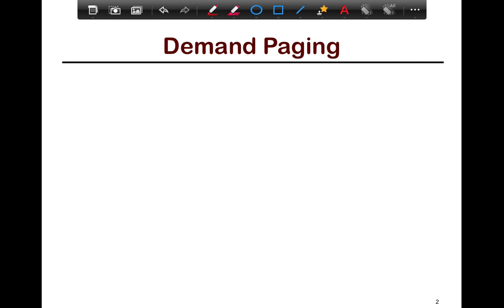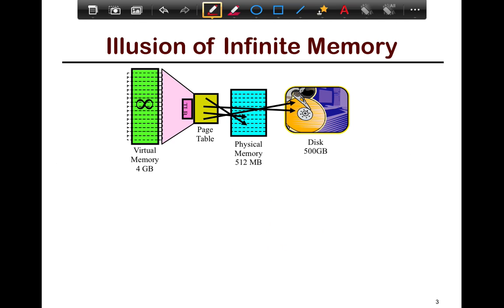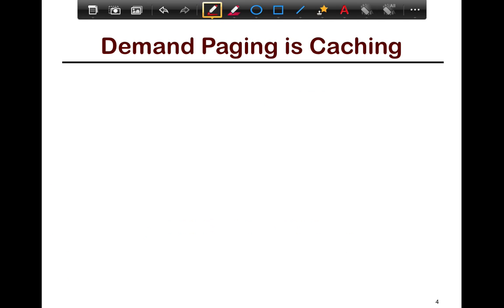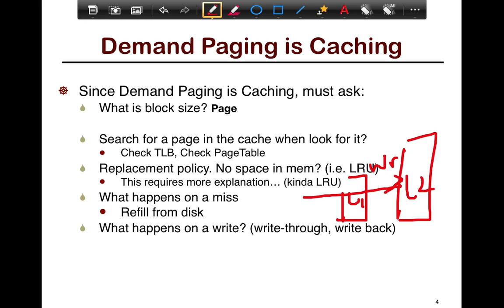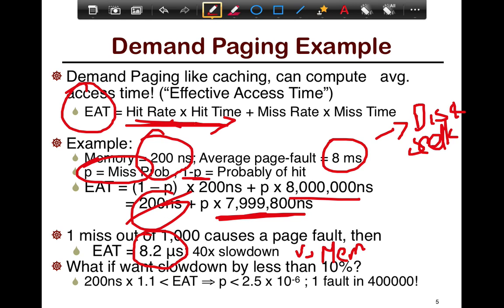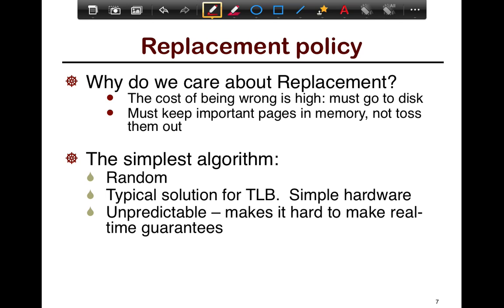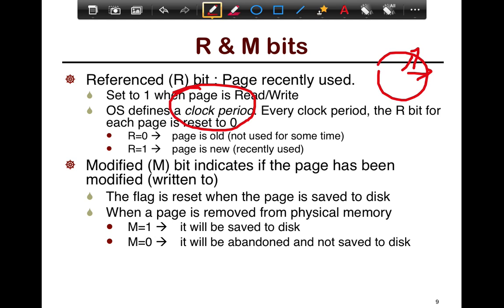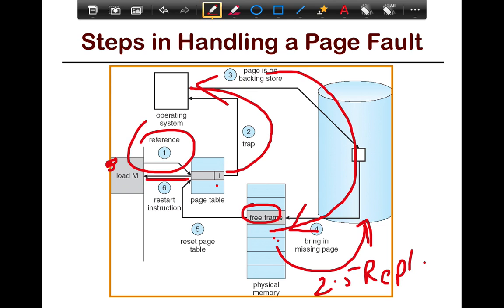SFU CMPT 300: Week 7 Part 1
Demand Paging Basics